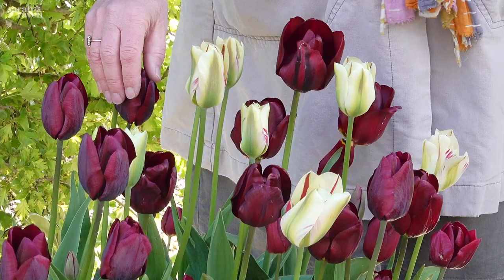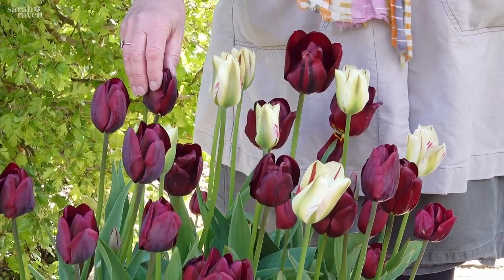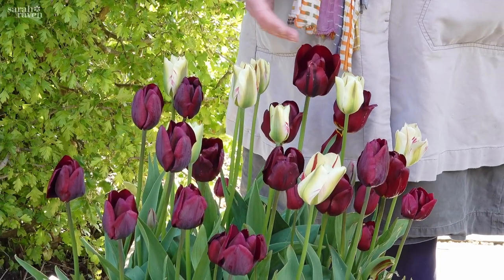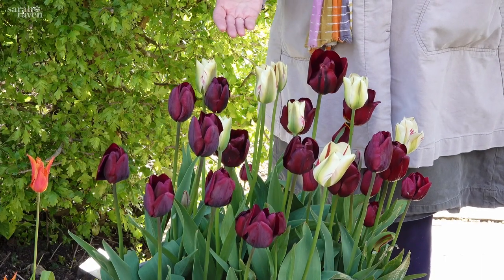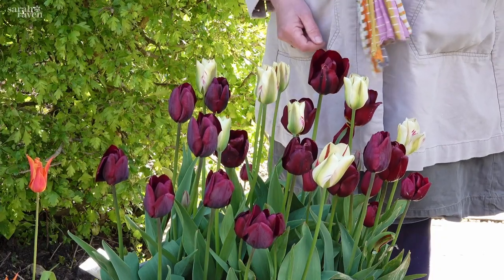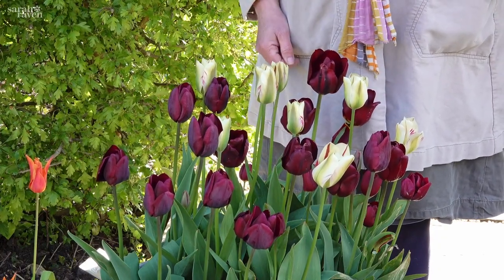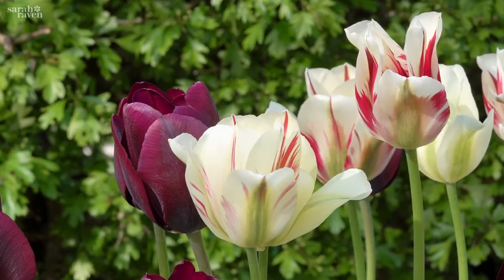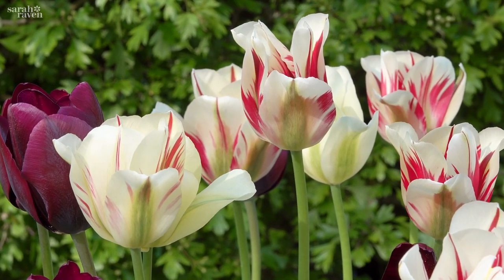Perfect for pots collection | why Sarah loves this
Watch as Sarah shares why she loves this brilliant and successional combination of tulips